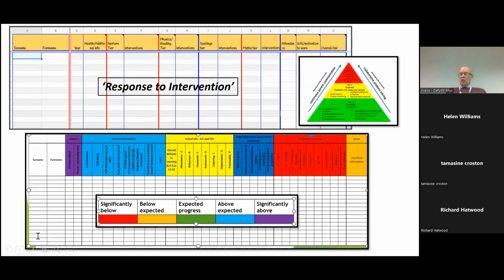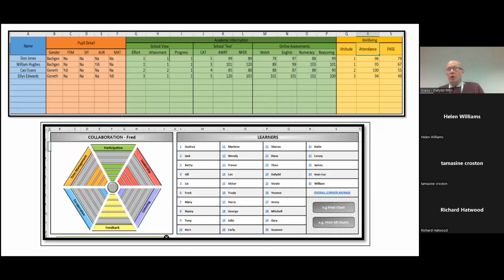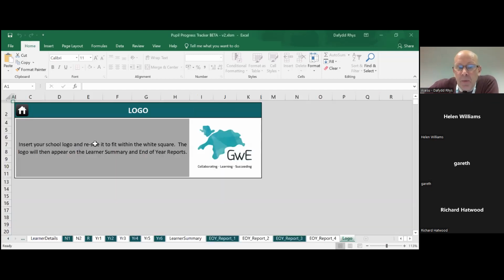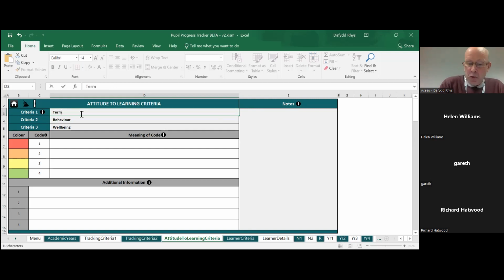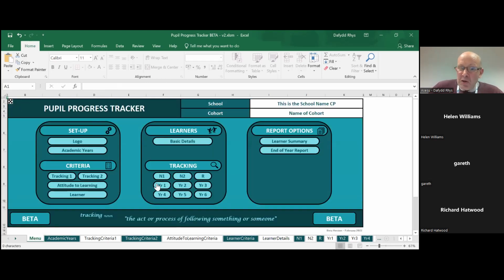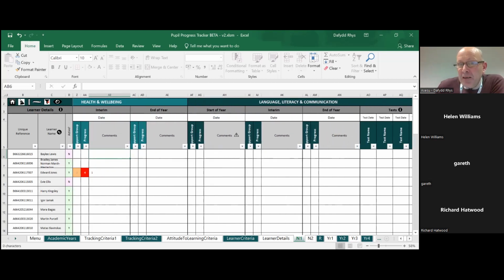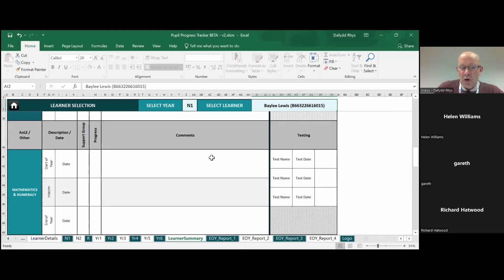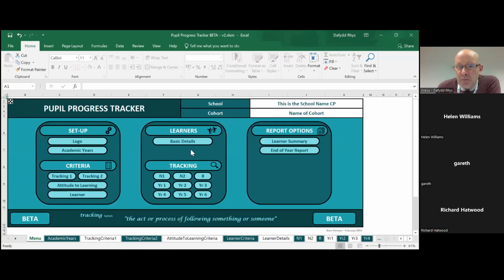Pupil Progress Record [ENGLISH MEDIUM]